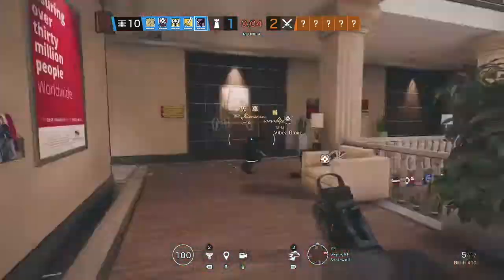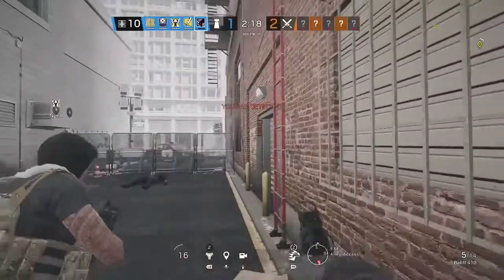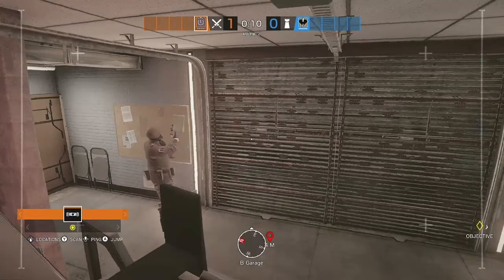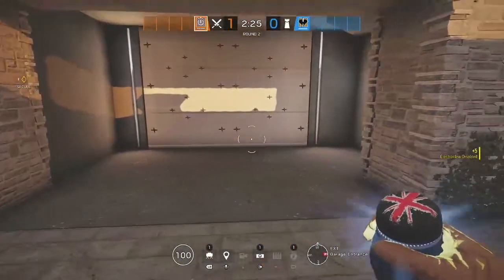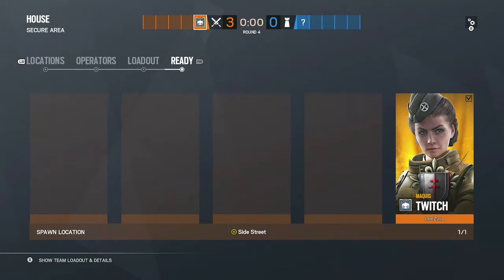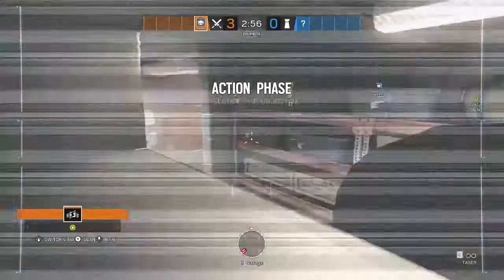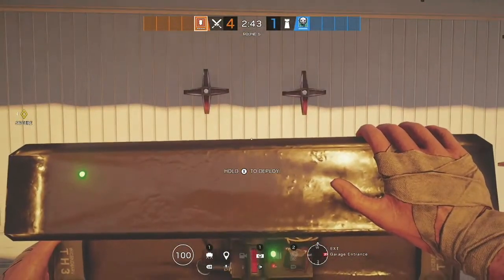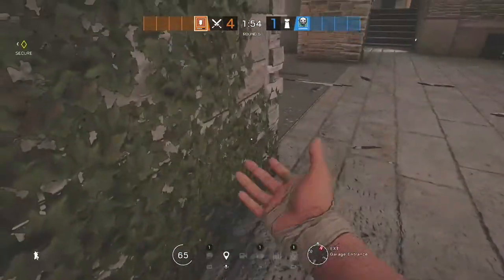Attacking Strats For Garage Wars | Rainbow Six Siege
If you like Gwars you are in luck, because today i'm teaching you guys the best Strats for attacking.